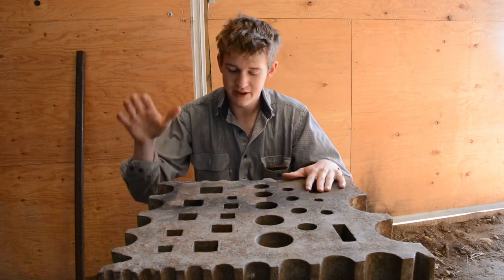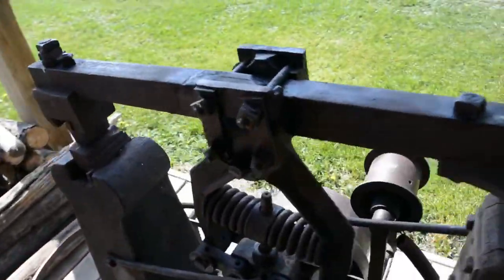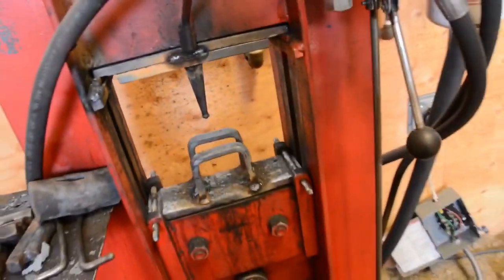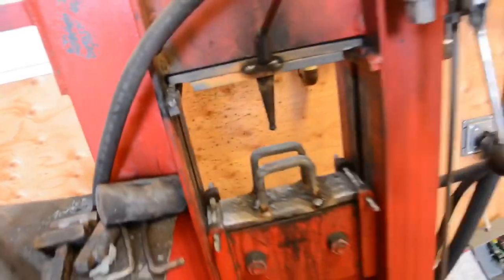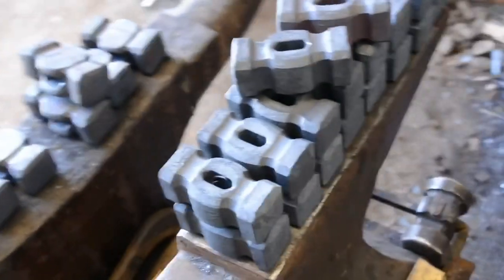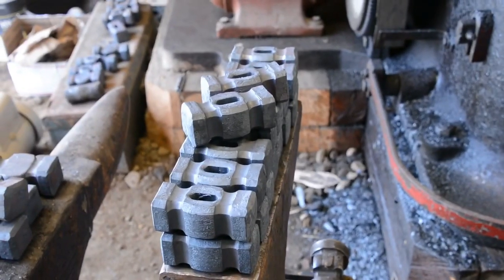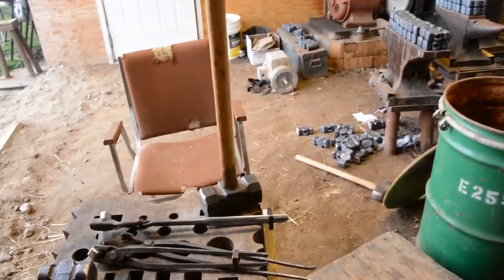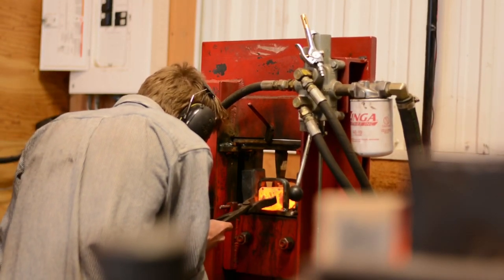Making 100 Hammers for Alec Steele pt. 3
This video shows more updates in forging the first batch of hammers for Alec. This was filmed back in May, 2019.
I also answer a question posted in the comments of the last video.